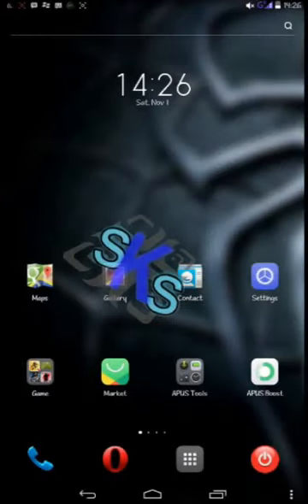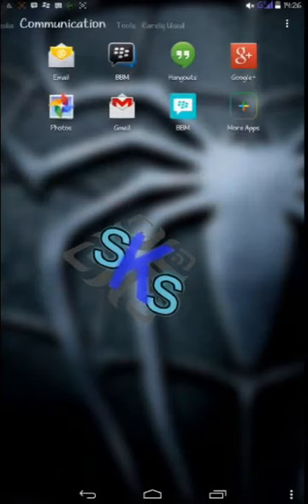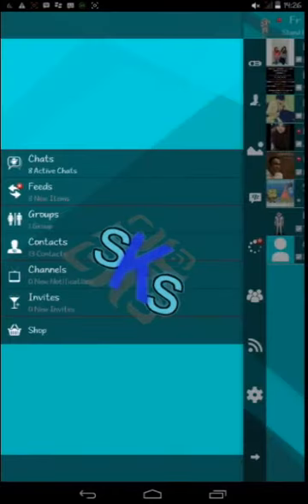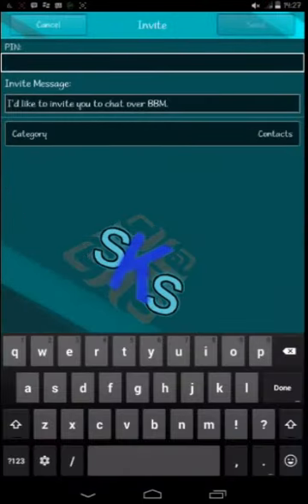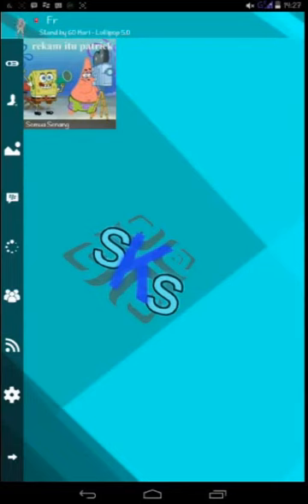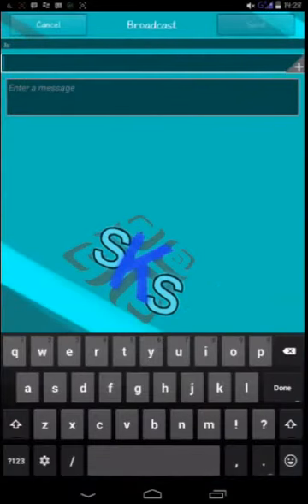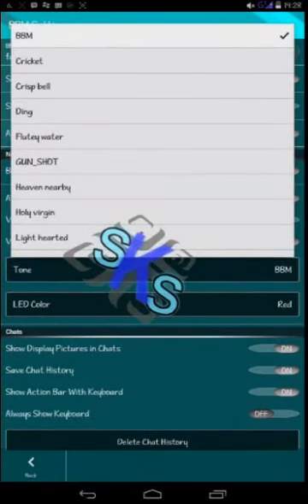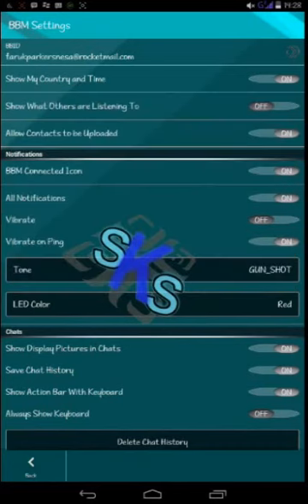BBM Android Lollipop v5.0 {Mod}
Blackberry Messenger Android L, BBM Android Lollipop, New Feature in Android Lollipop BBM, BBM For Android L Launched, Mod Android Lollipop BBM, Black Berry Messenger Design with Android Lollipop.